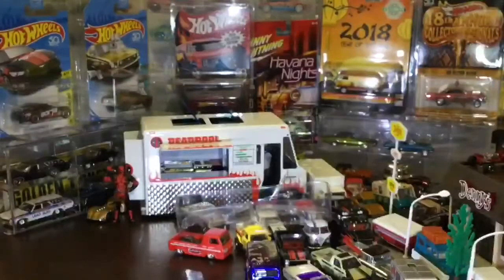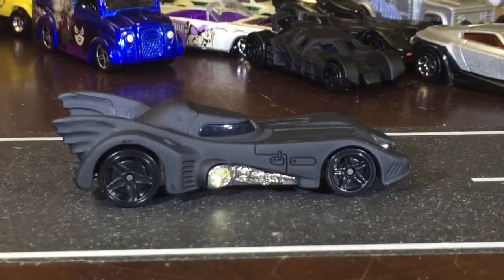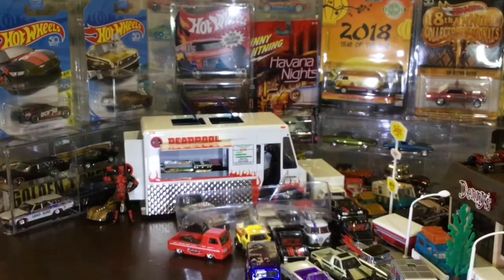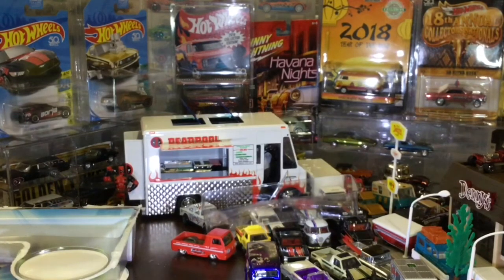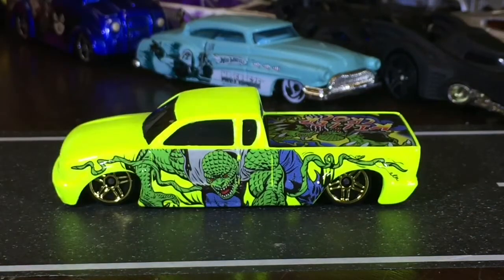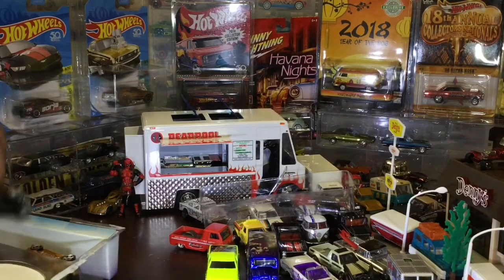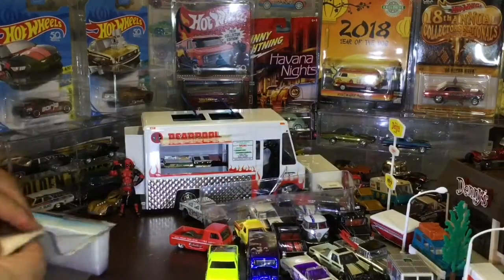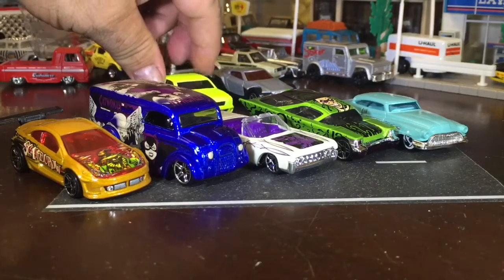Cracking Open DLM - Part 2 of 2 Batmobile Duo Sets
We did a mail call on this Batman Duo Sets a few months ago.  We finally settled the problem we had with the condition of the set and now we’re going to open up the sets.  Here’s a link to the unboxing set:

Mail Call - Unboxing Jada Camaro & Batman 2 Pack Sets